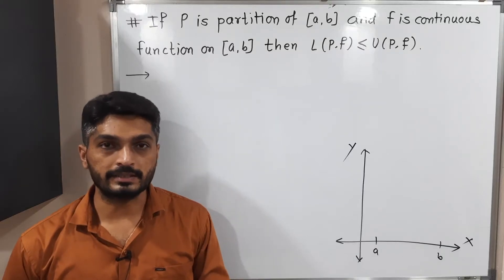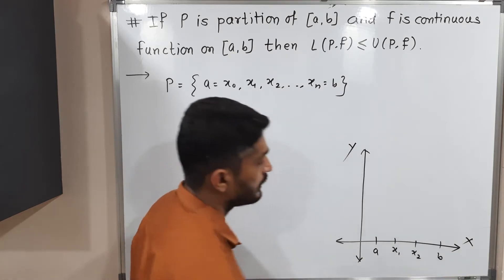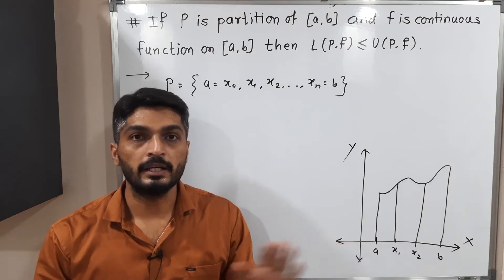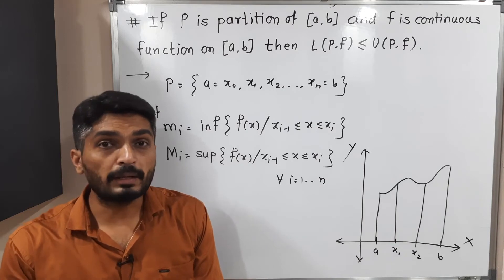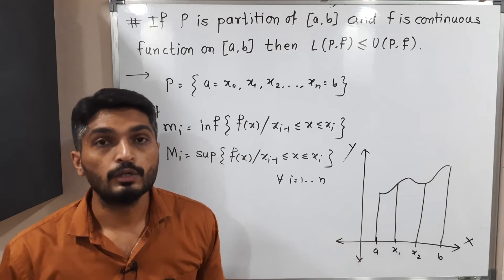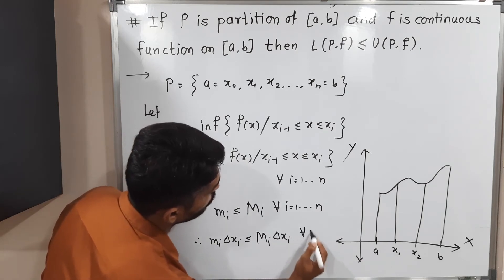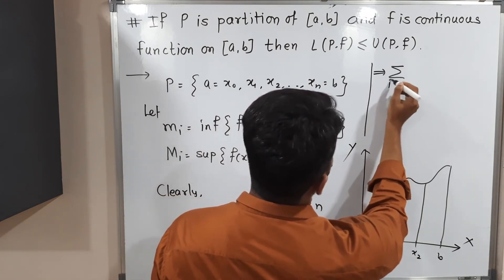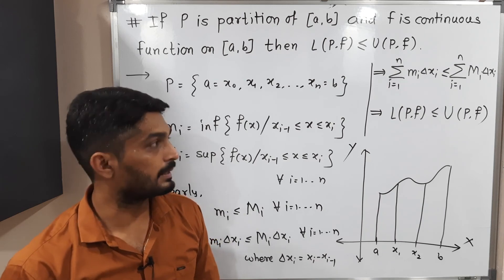Riemann Integration | Lecture 6 | Relation between Upper Sum and Lower Sum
Relation between Upper Sum and Lower Sum